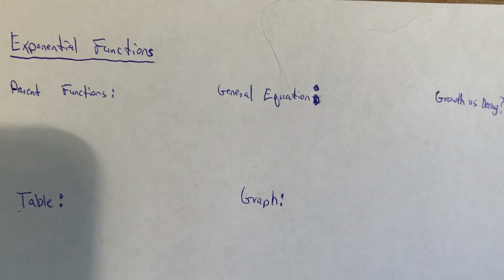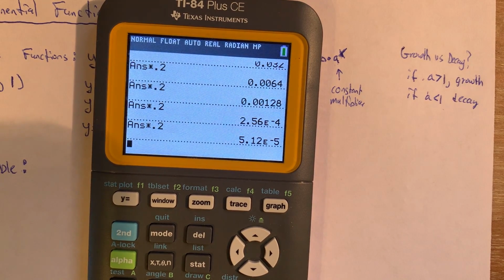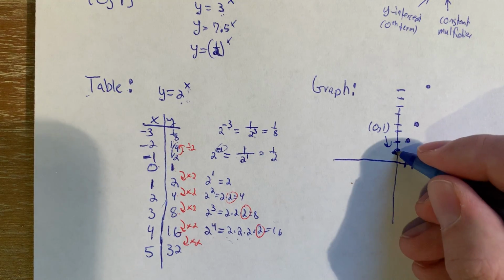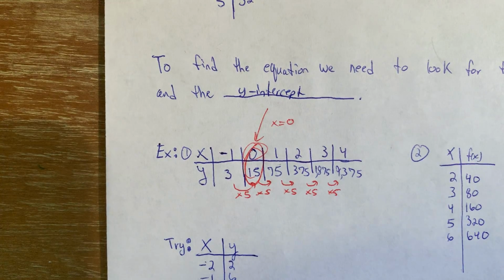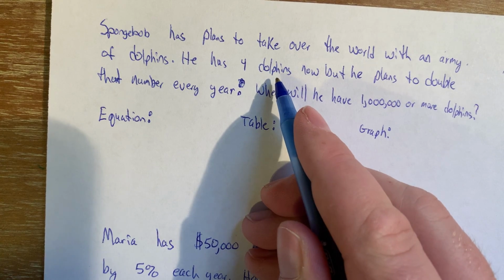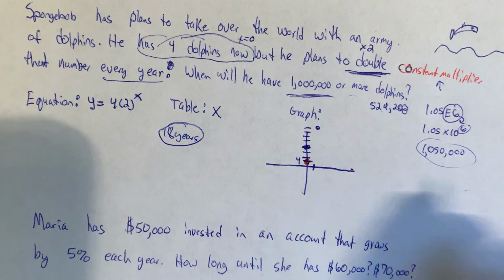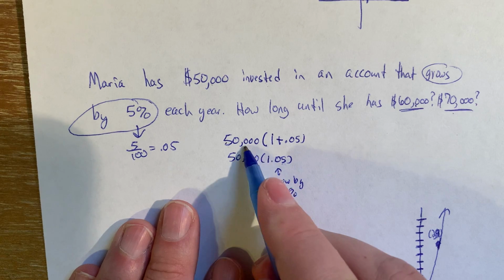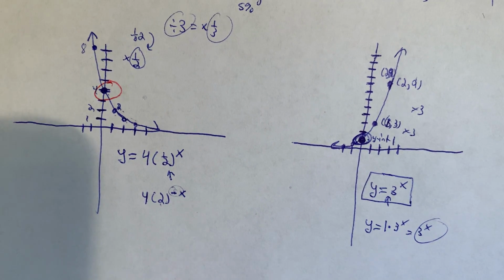Alg 2 Lesson 7.1 - Writing exponential functions